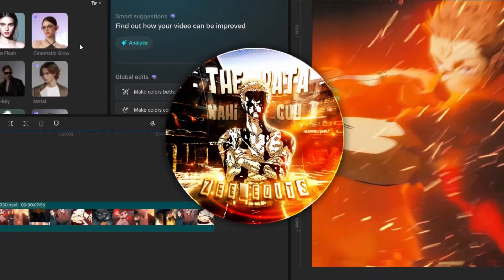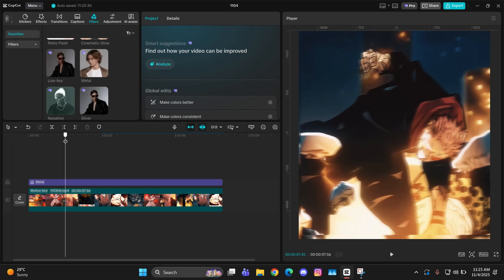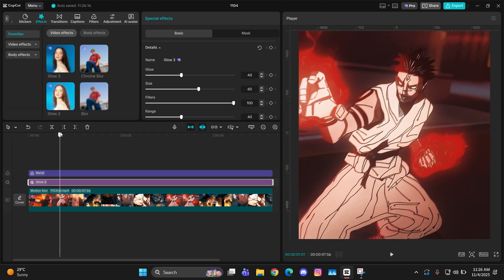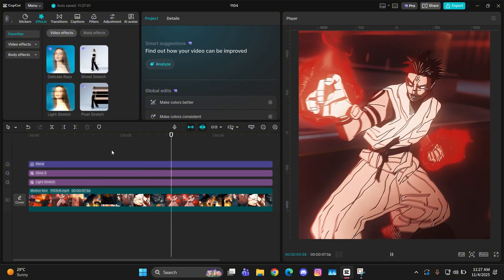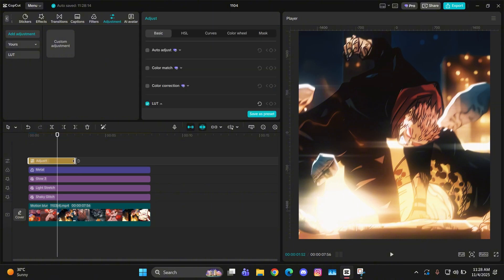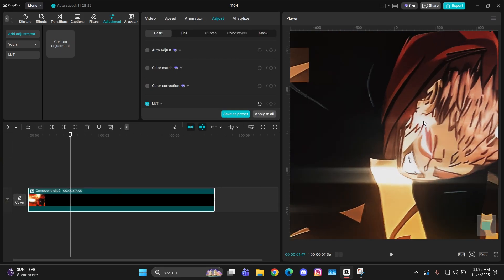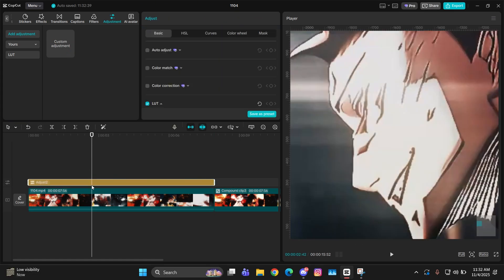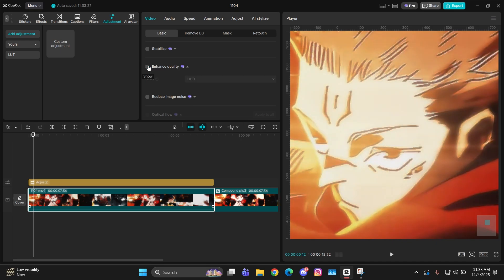Manga Style CC Tutorial | CC Tutorial in Capcut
CC Tutorial in Capcut